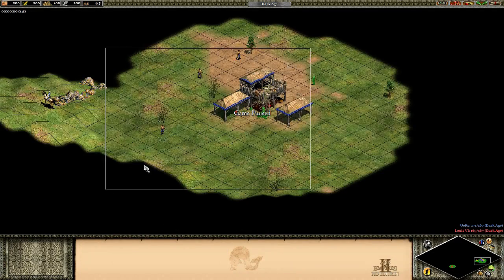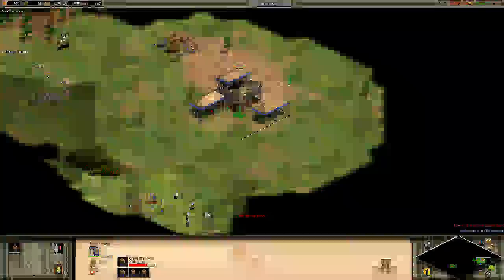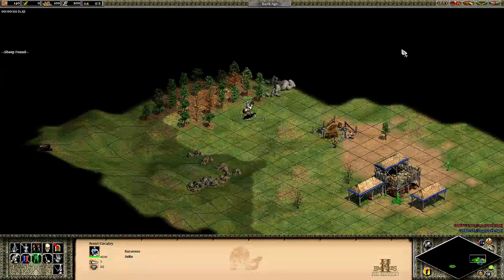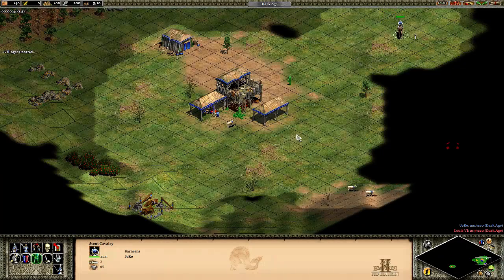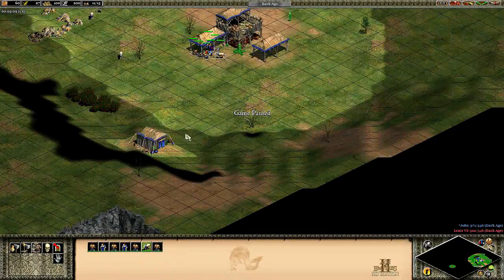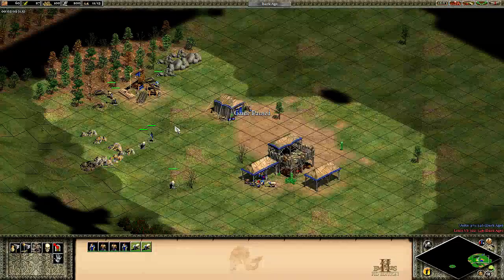Dark Age Tip: Force Dropping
Often times when you are in the dark age you'll need to force drop food underneath the town center in order to keep constant villager production. One mistake a lot of players make though is that they always force drop with every villager under the town center. It's more efficient to force drop with the fewest number of villagers it takes to get the required food.

The reason why is that when villagers force drop food they are no gathering food and in situations where it's laggy you will often times lose between 5-25 food from villager idle time.